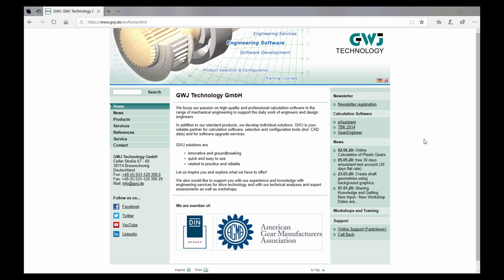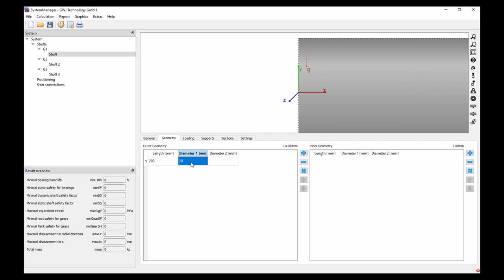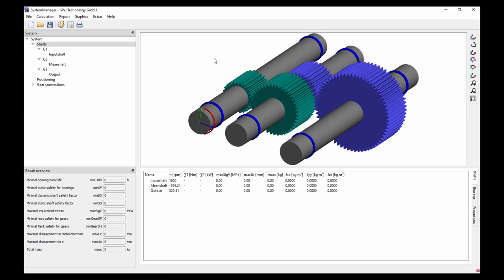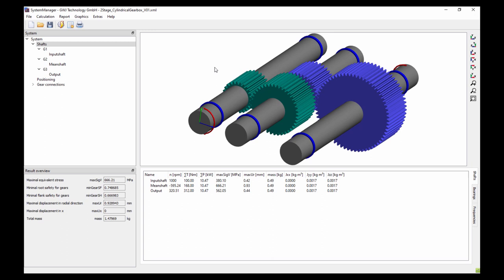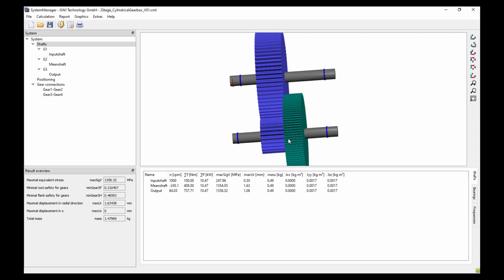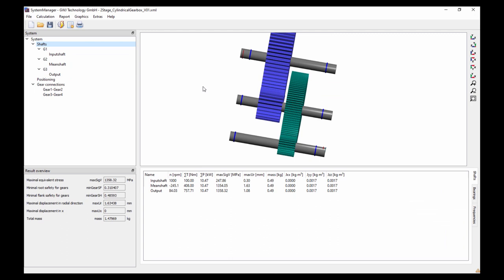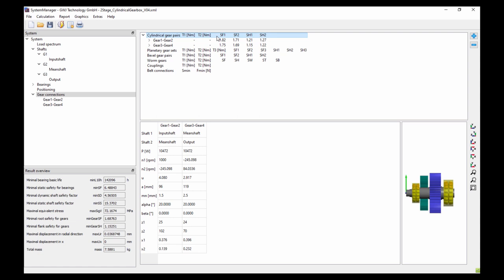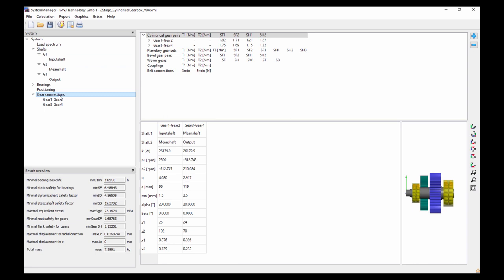Tutorial: Configure a two stage gear box with SystemManager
With this video tutorial we guide you step by step through the configuration and the design of a two stage gear box with the eAssistant / TBK SystemManager.